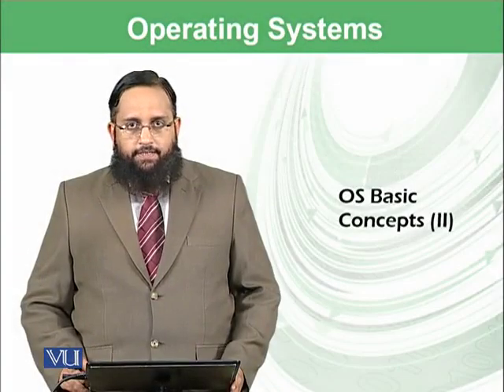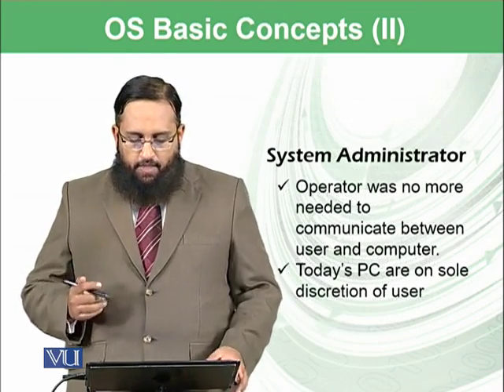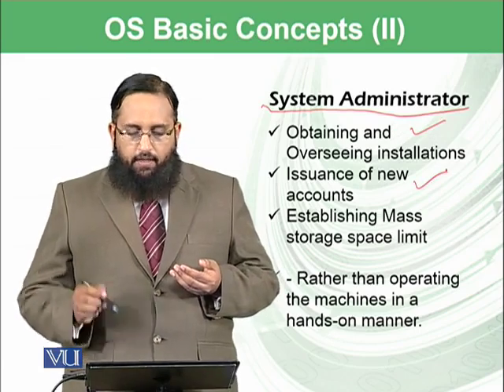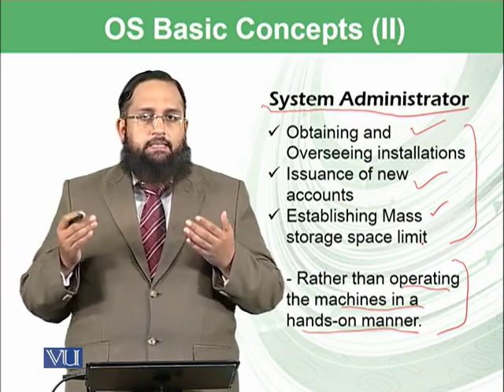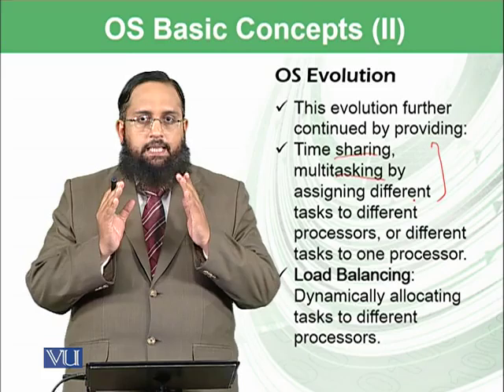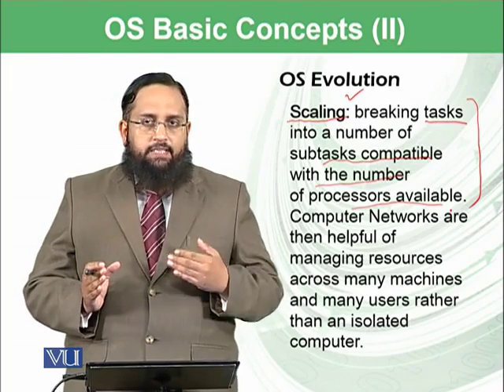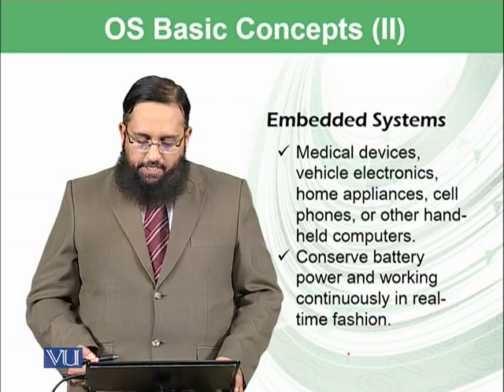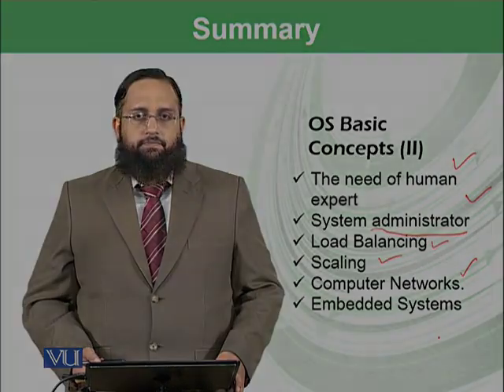OS basic concepts-2 | Introduction to Computing | CS101_Topic047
Topic-047. OS basic concepts-2
By Dr. Tanveer Afzal